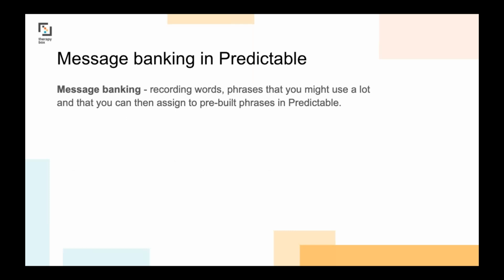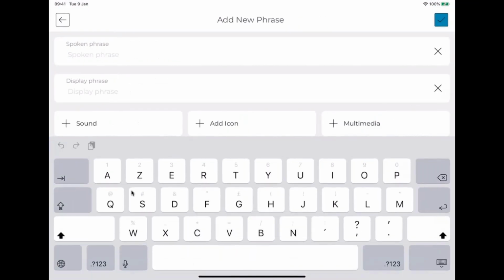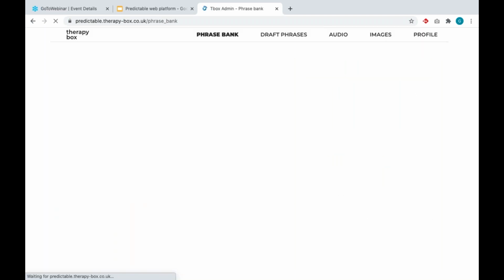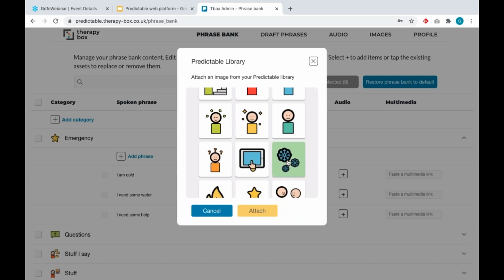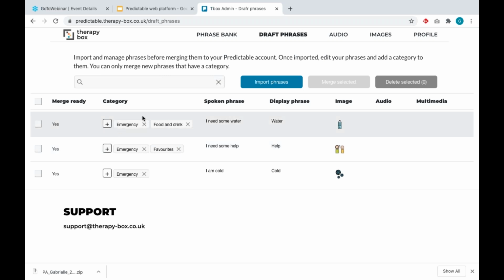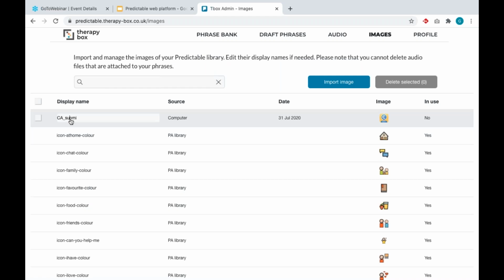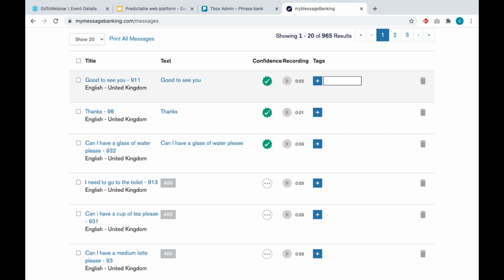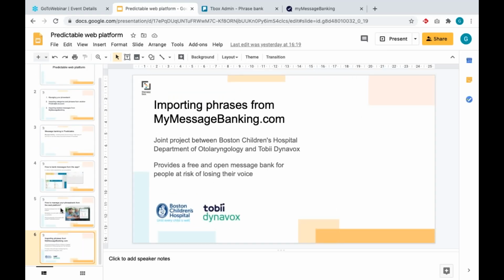Predictable web platform